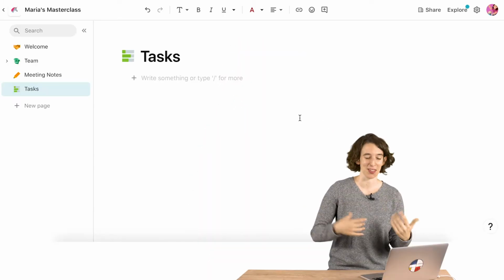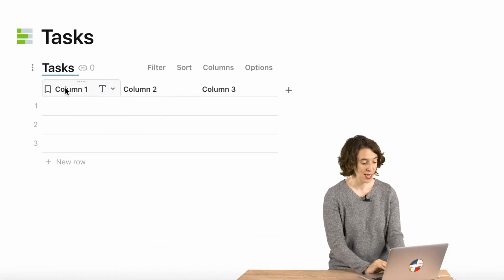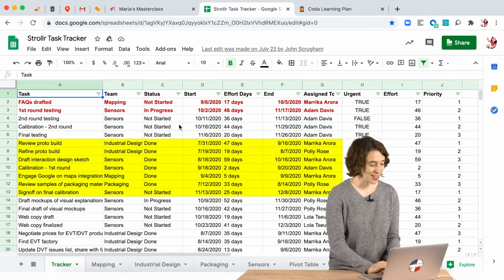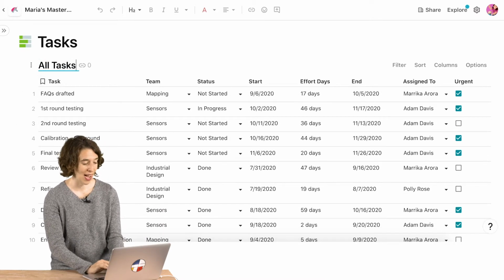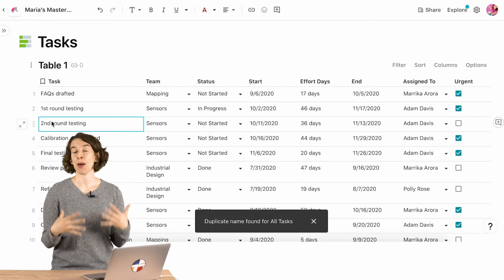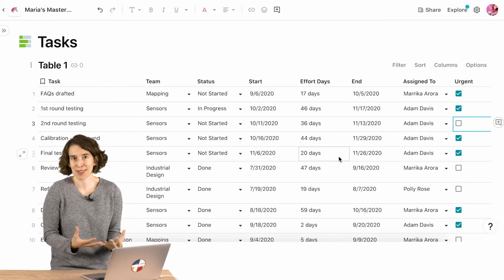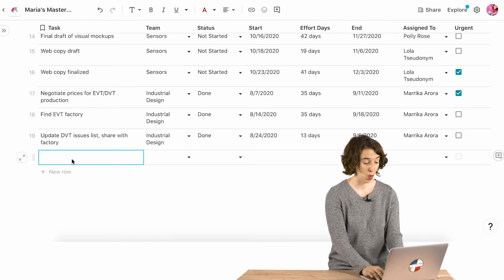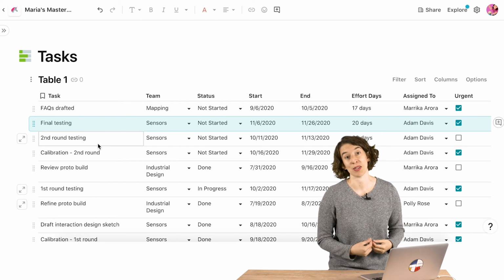Coda Essentials: How do tables work in Coda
Welcome to Coda Essentials. Tables in Coda can simply be used as lists or complexly used as databases. In this Video, Maria dives into how tables are used and how Coda is able to optimize to make your tables smarter when importing from apps like Google Sheets or Microsoft Excel.

Tables in Coda allow it to have endless uses so individuals and organizations can keep track of tasks or even build complex databases.

0:00-0:36 What are tables?
0:37-1:03 How tables work in Coda
1:04-3:15 Importing tables from Google Sheets or Excel. Optimization of tables.